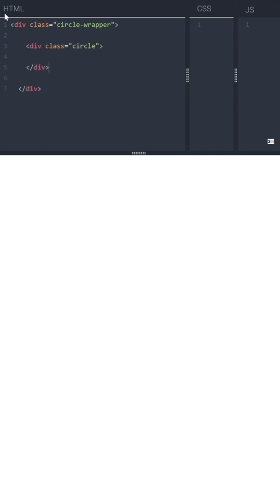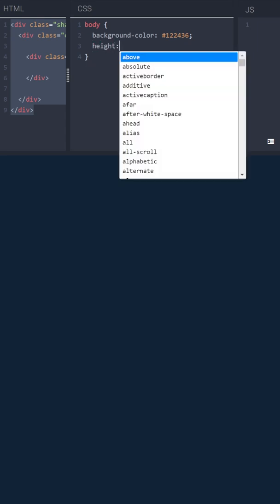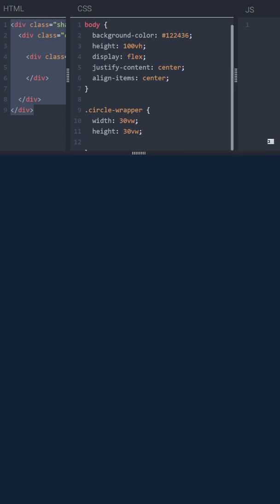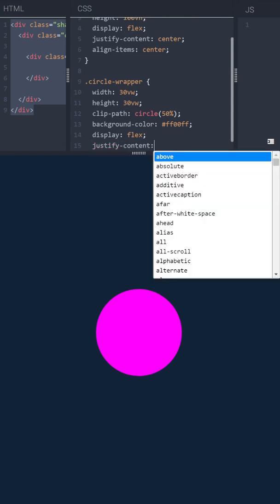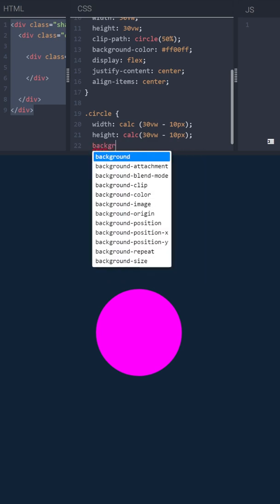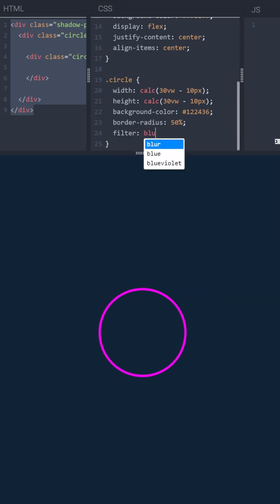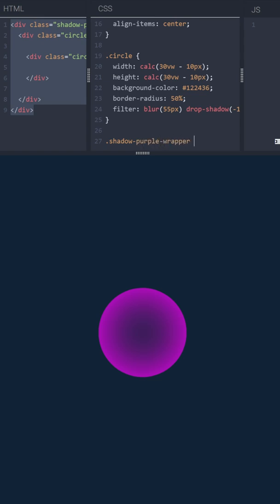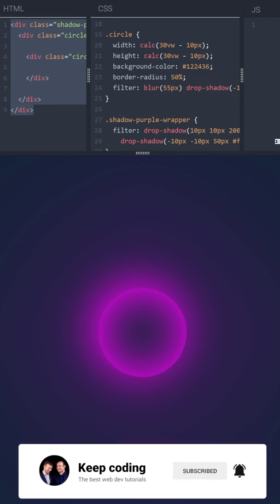Neon glow effect using pure CSS